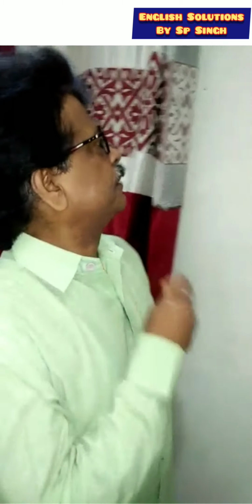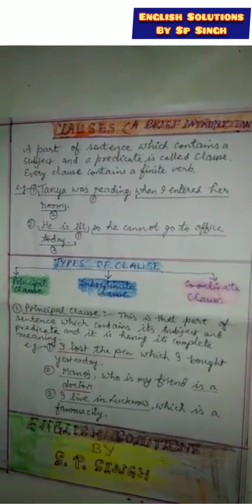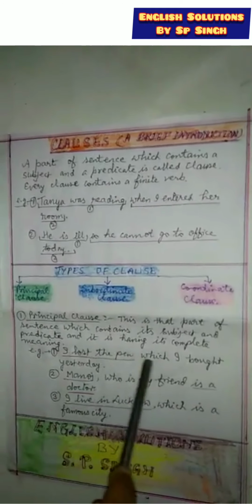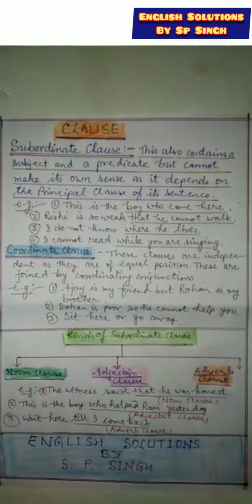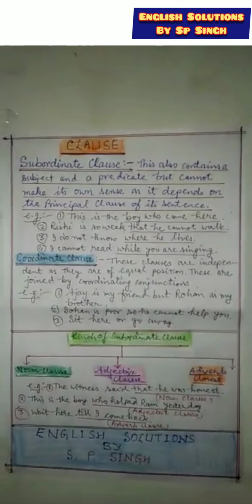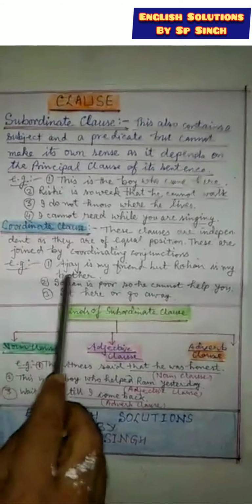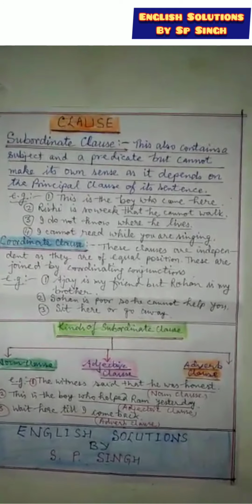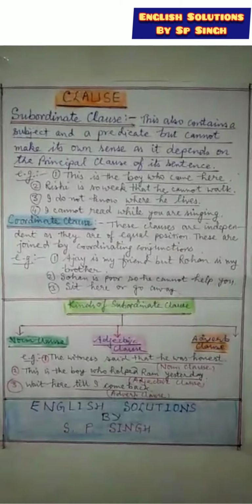BASIC GRAMMAR TOPIC 15 CLAUSE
English Solutions by  Sp Singh